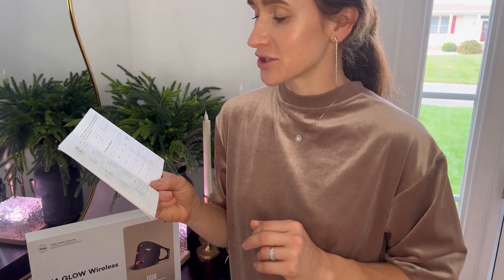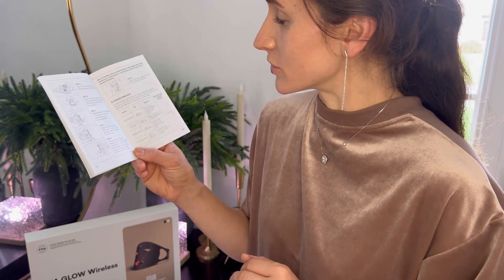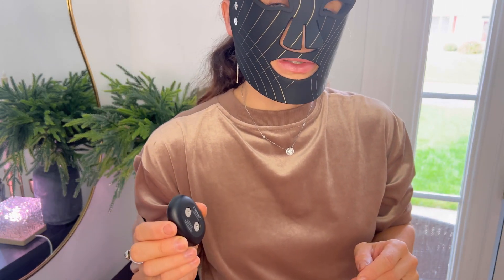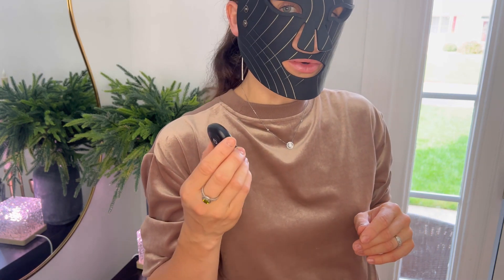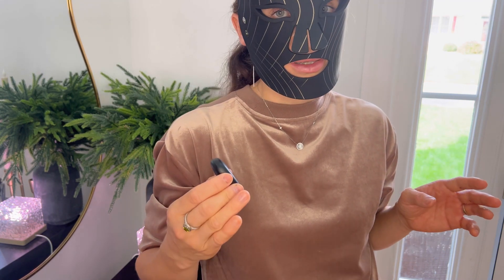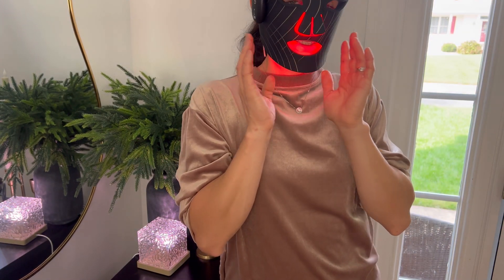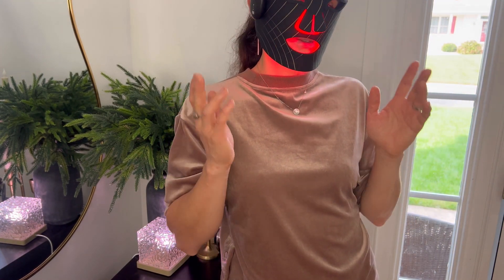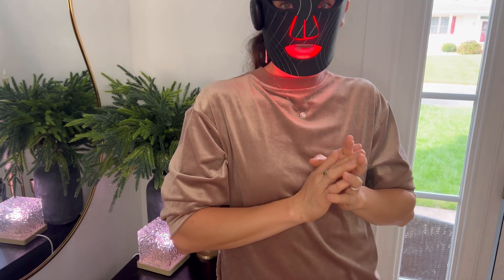Red Light Therapy for Face, Glow Wireless LED Face Mask Light Therapy with Near-Infrared Red Light